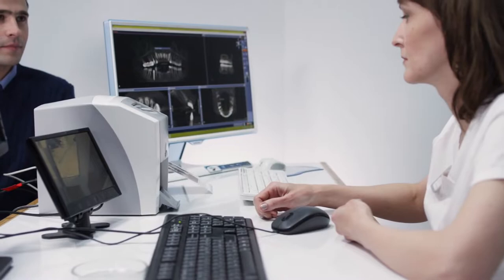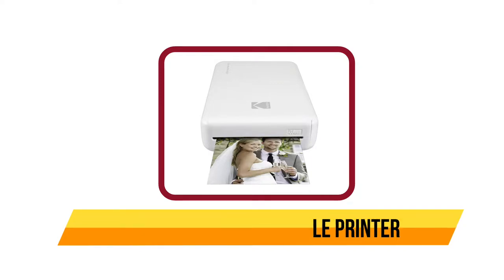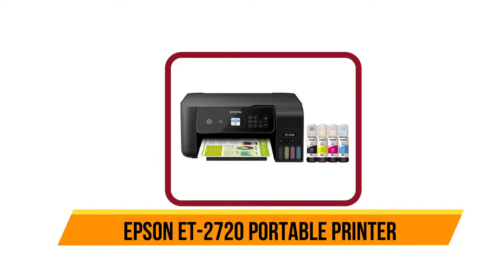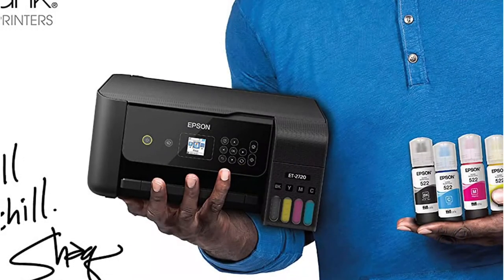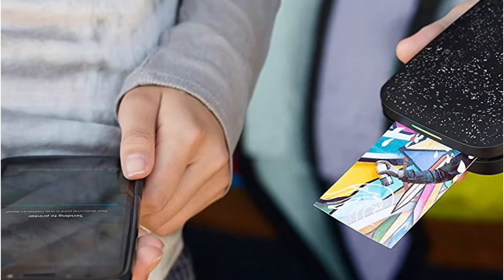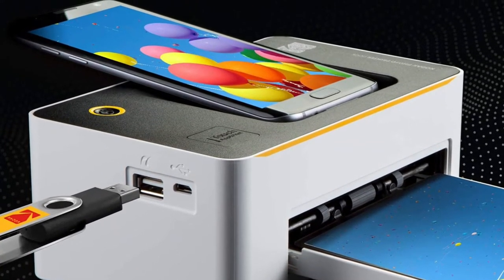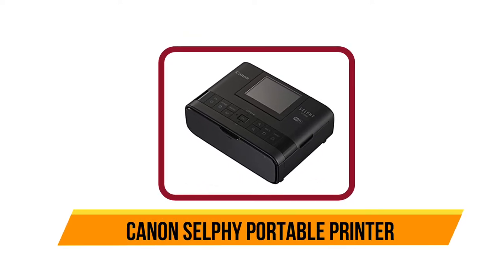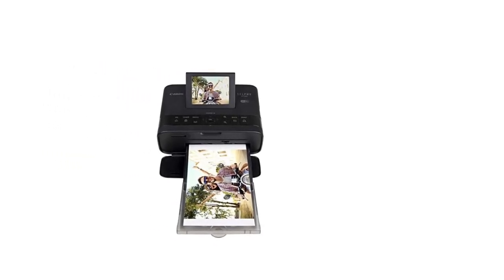5 Best Portable Printers in 2022[Portable Printers Reviews]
➜ Links to the Best Portable Printers  2022 we listed in this video:
5. Kodak Mini 2 HD Wireless Portable Mobile Instant Photo Printer
4.Epson ET-2720 Portable Printer
3. HP Sprocket Portable Photo Printer
2. Kodak Dock & Wi-Fi Portable Instant Photo Printer
1. Canon SELPHY CP1300 Compact Photo Printer

In this video, we’ll be comparing the Best Portable Printers that are designed for different kinds of users. We will take into consideration performance, features, and price; so you can decide which is best for you.  All the products on our list were selected based on their own inherent strengths and features.
We’ll break down which Best Portable Printers is best for you, and what you can expect to get in return for your money.  We’ll help you decide if one of the models on our list seems like a great purchase.